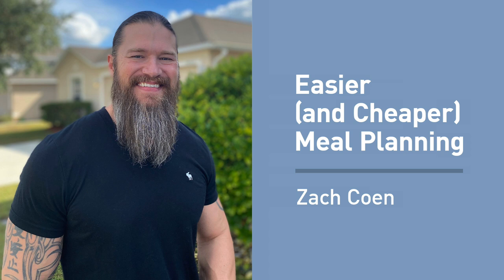Zach Coen on Easy Ways to Make Better (and Cheaper) Meal Plans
Want some help building your best body ever? Here are 5 ways I can assist whenever you’re ready, including free fitness plans, coaching, books, and more

In this podcast, I’m interviewing Legion Athlete Zach Coen all about meal planning and meal prepping. I don’t mean the basics like figuring out your calories or macros, but planning out delicious meals and practical tips on making healthy foods tastier and easier to prepare.

In case you’re not familiar with Zach, he’s a Registered Dietitian Nutritionist who shares recipes, educational nutrition content, and meal planning tips on his TikTok and Instagram accounts, which have over one million followers. Zach’s content is all about incorporating foods you actually enjoy into your meal plan and making food planning and prepping simple and fun so you can stay on track and make progress with your fitness, all without breaking the bank.

In our chat, we discuss . . .

Practical tips for snacking and incorporating more vegetables into your diet
Tips on making your own versions of store-bought items and prepared foods
Crafty shopping tips so you can save money (including Zach’s favorite affordable protein sources)
How to save time with meal prepping and how to get started with it
Crockpot cooking
Fitness-friendly desserts (and what to avoid)
Creating an abundance mindset and what to do if you're having trouble with moderation
Fitting fast food into a meal plan
And more . . .

So if you’ve ever wondered about healthy, high-protein snacks you can add into your meal plan, how to spice up your macro-friendly mals, or the best way to prepare your meals for the week, you’re going to enjoy this episode. Press play and let me know what you think!

Timestamps:

0:00 - Want 125 quick, easy, and delicious “fitness friendly” recipes? Get The Shredded Chef

5:37 - What are some high protein, low calorie snacks and meal prep ideas?

7:43 - What’s your go-to recipe these days?

9:47 - What kind of dairy products do you eat?

13:56 - What are some ways to make vegetables more enjoyable to eat?

17:40 - Do you recommend any soup recipes?

18:25 - What are some grocery shopping tips to save money?

19:53 - Do you buy prepackaged food or do you make everything from scratch?

21:25 - How can we make protein more affordable?

22:17 - How can we save time prepping meals?

23:32 - What are some of your favorite crock pot recipes?

25:10 - How can we satisfy our sweet tooth in a healthy, low calorie weight?

35:59 - What are some ways to fix factors that impact our relationship with food?

43:04 - Are there other tips you want to add?

45:11 - What is a good place to start for people that are new to meal prepping?

47:13 - What are your thoughts on fast food and staying fit?

48:23 - What are some successful patterns you see work for people?

50:00 - Where can we find you and your work?